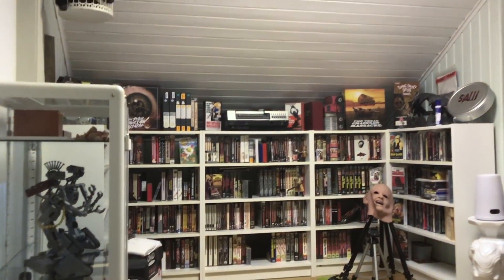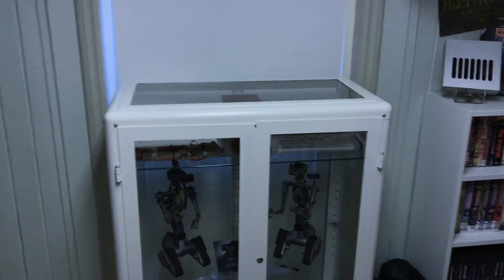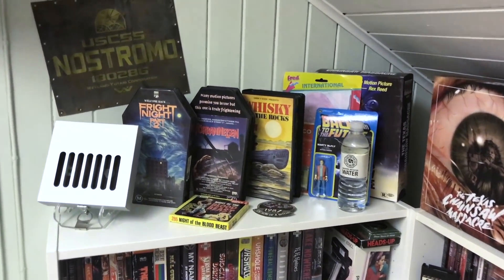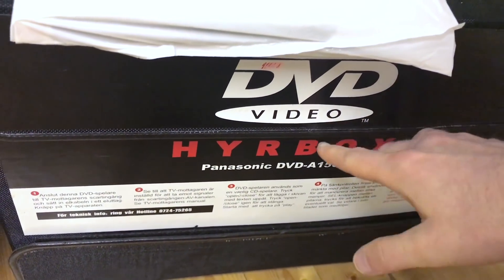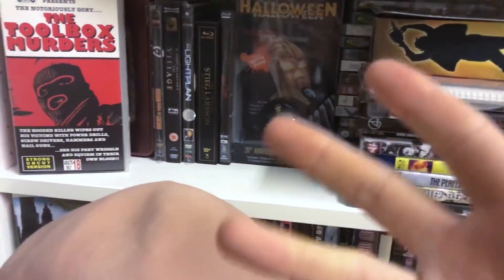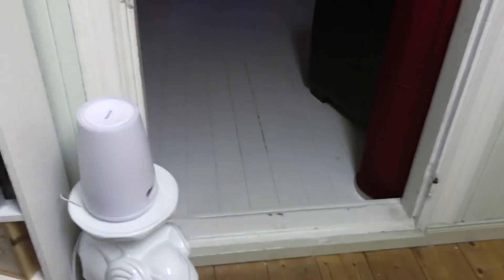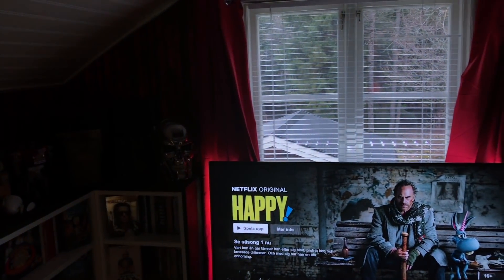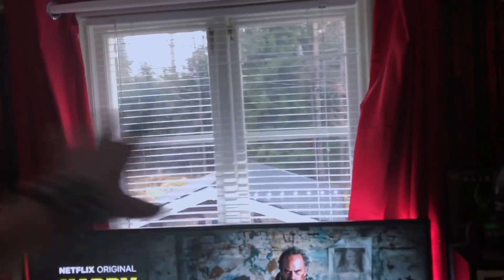MANCAVE MADNESS | EP2: The New Movie Room (Part 2) (May, 2018)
The wait is over! :D